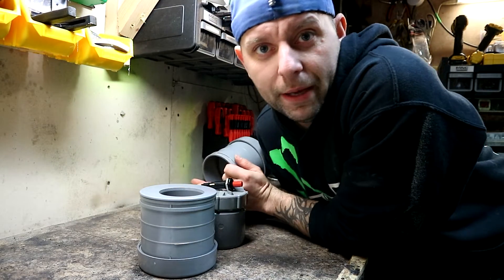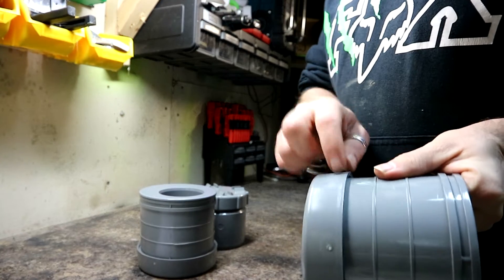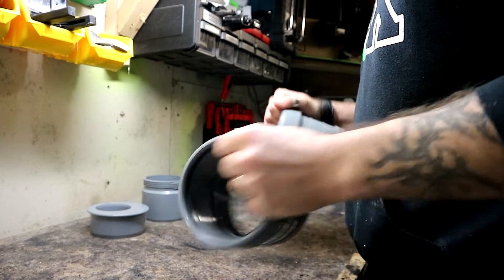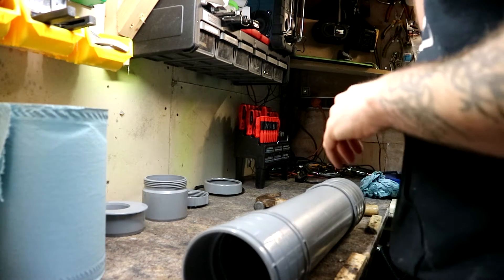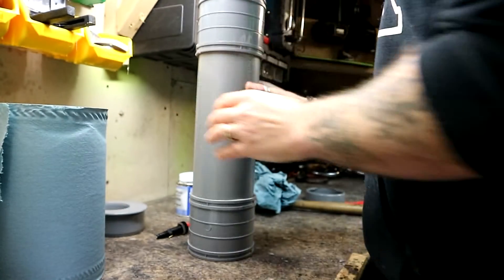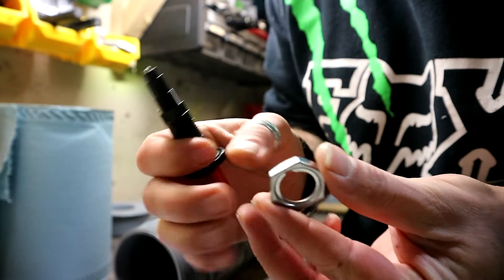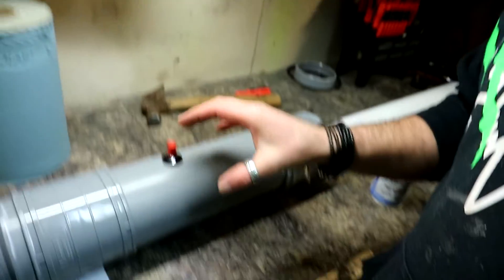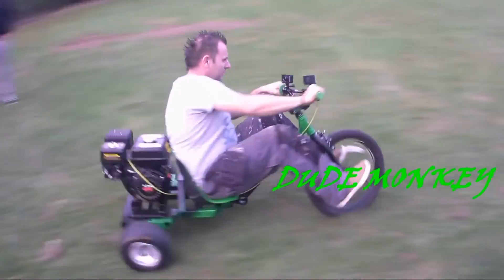Home made potato cannon 1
I built a potato cannon the other day. This was the first shot I've shot out of it. Its powered by hairspray or spray deodorant. Don't try this at home unless you know exactly what you're doing, i am not responsible for any injuries you inflict on you or yourself if anything happens.Produced with CyberLink PowerDirector 14